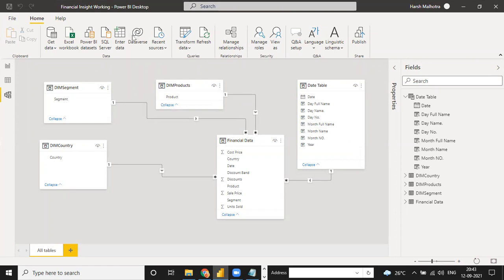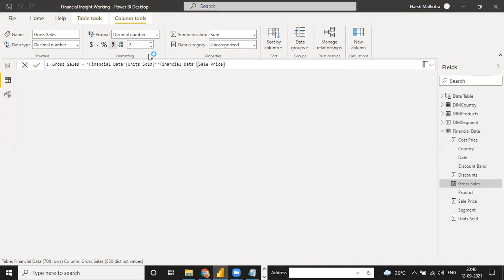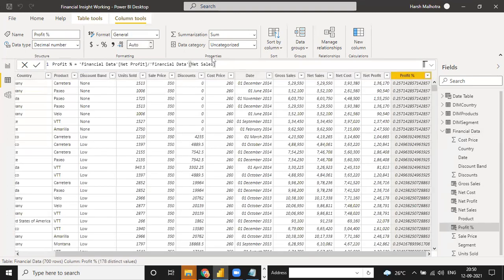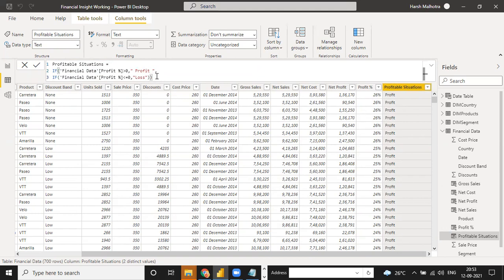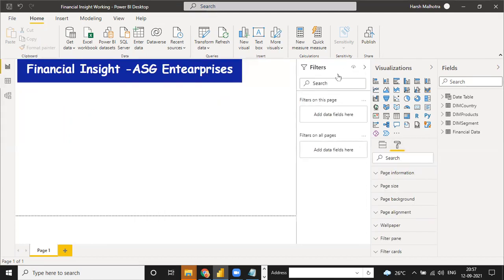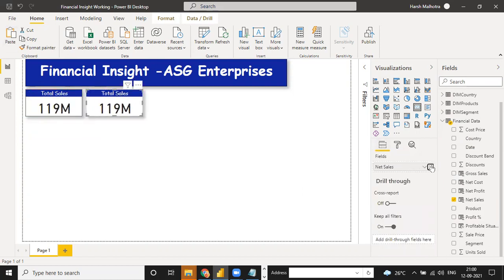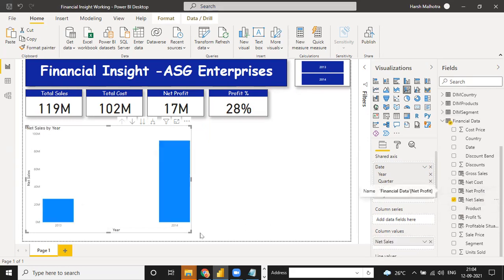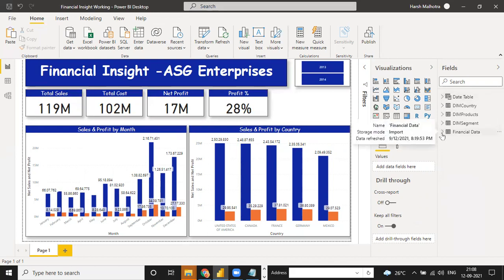Power BI Real Time Project- Financial Insight- Part-2